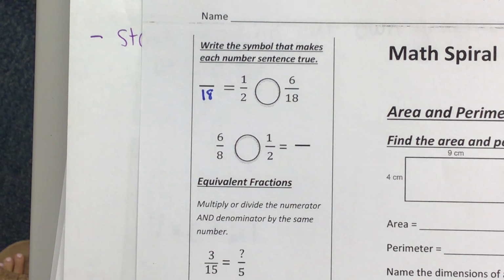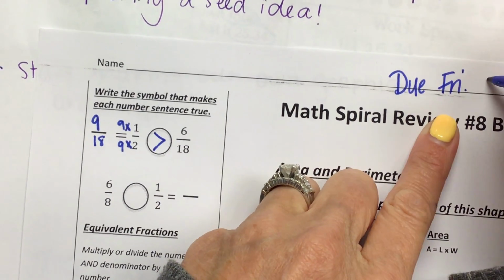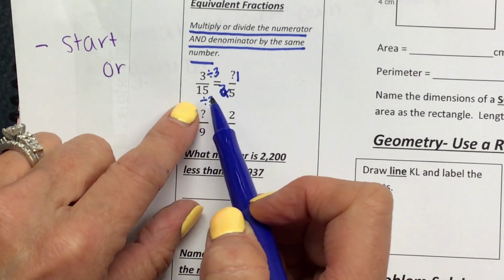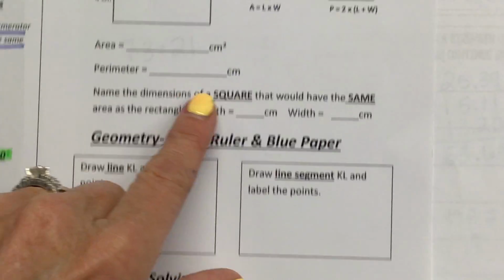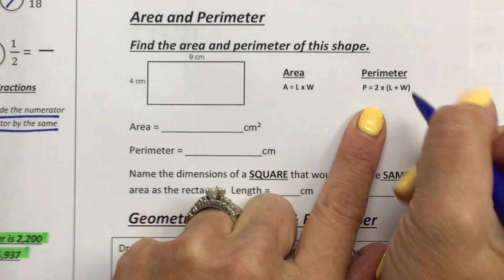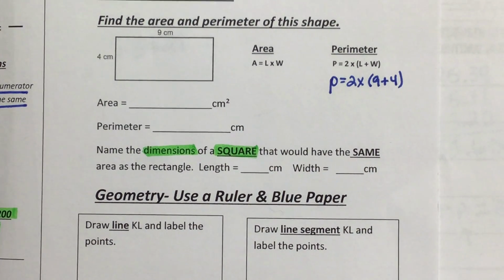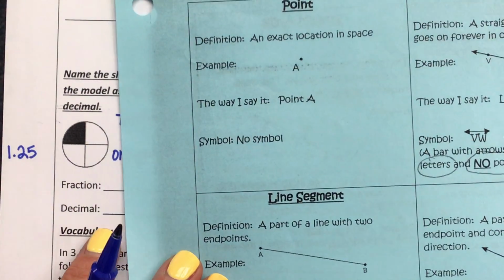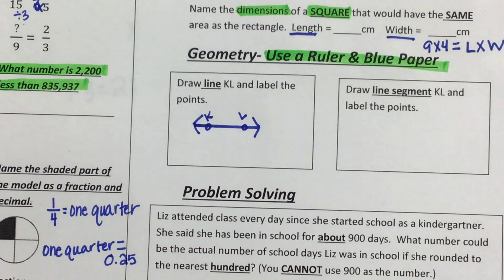Block 1 spiral review 8